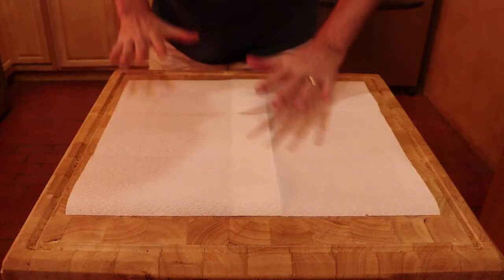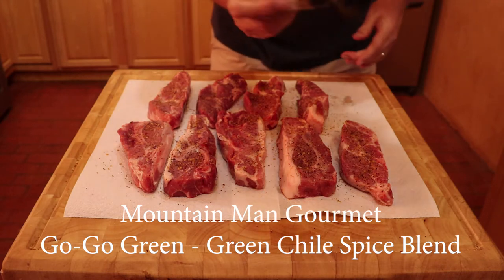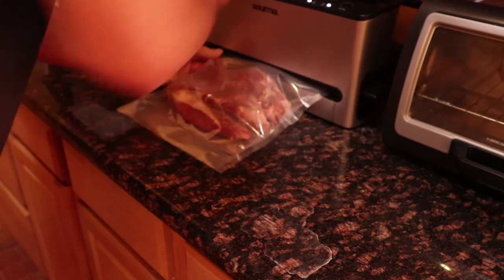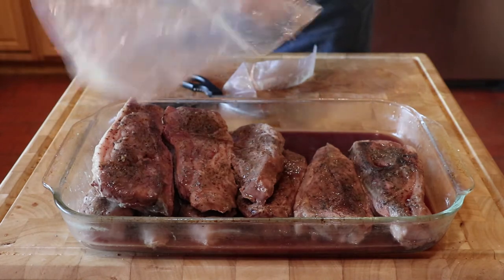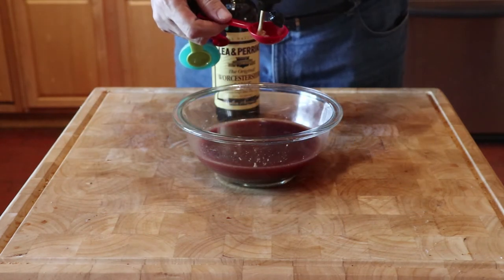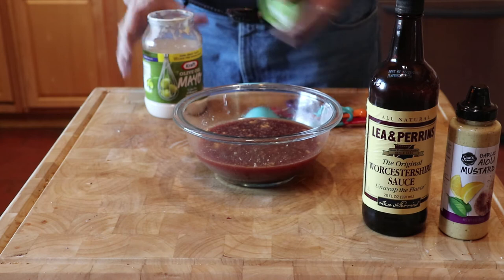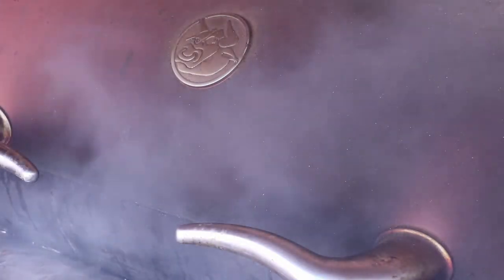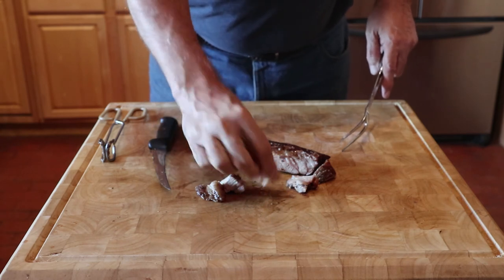How To Make Perfect Sous Vide BBQ Country Style Ribs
Checkout out the Sous Vide Collection at our Learn to BBQ Store

Sous Vide Barbecue Country Style Ribs. When you take traditional low and slow barbecue, add extremely low and slow sous vide. The smoke only a smoker can give you and the sear that only comes from a flame. These might be the best country-style ribs you can make.

Here is the website version of the recipe with the ability to print.

Oh My Garlic (aioli) Sauce

Worcestershire Sauce

Kraft Olive Oil Mayo

ChefSteps Joule Sous Vide, 1100 Watts, White Body, Stainless Steel Cap & Base

LIPAVI Sous Vide Container - Model C20-26 Quarts

C20L-JOL Lid tailored for Joule circulator with LIPAVI Sous Vide Container C20

REC TEC Grills Bullseye | RT-B380 | Bundle

Rec Tec Grills Trailblazer | RT-340 | Bundle

Rec Tec Grills Bull | RT-700 | Bundle

Barbecue & Cooking Web Sites